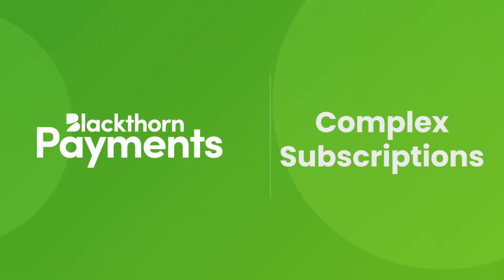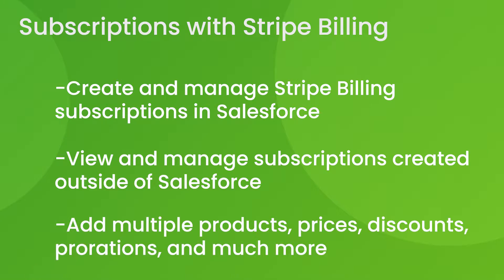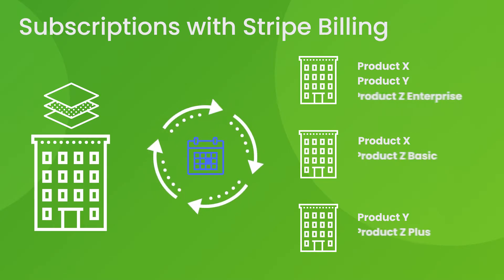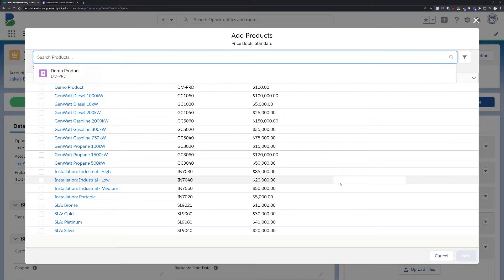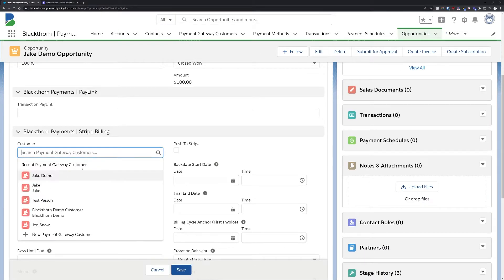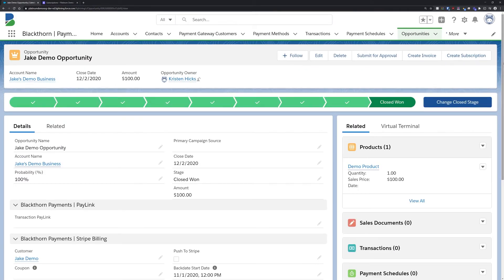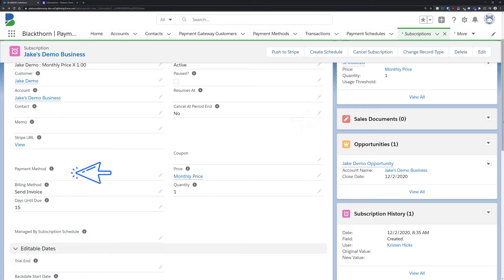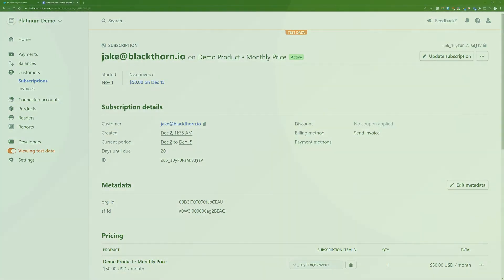Blackthorn Payments - Subscriptions Feature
With Blackthorn Payments, you get access to a number of powerful tools to create and manage recurring payments from within Salesforce. In this video we’re going to cover Complex Subscriptions with our Stripe Billing integration